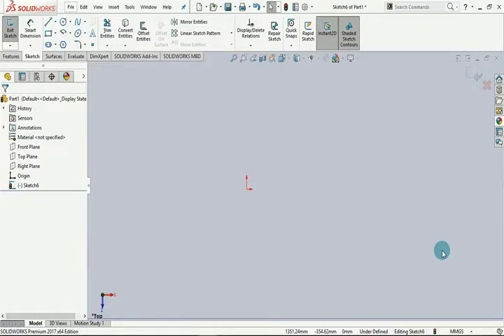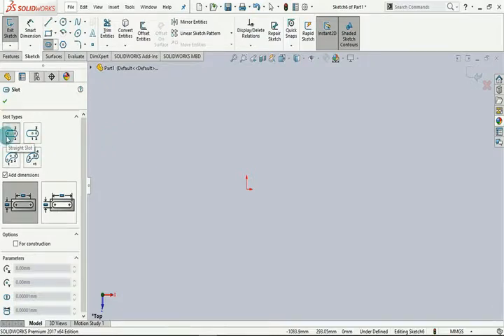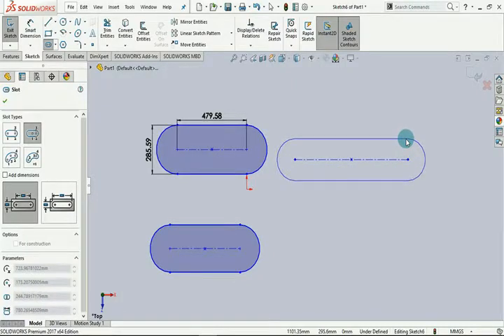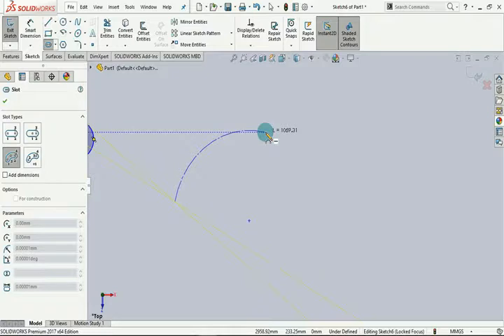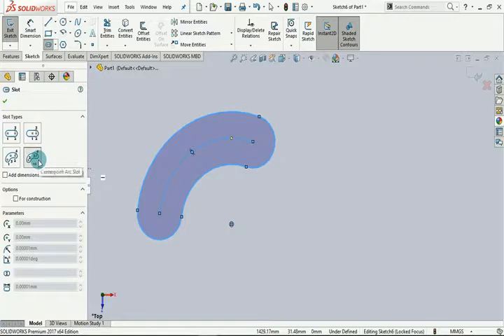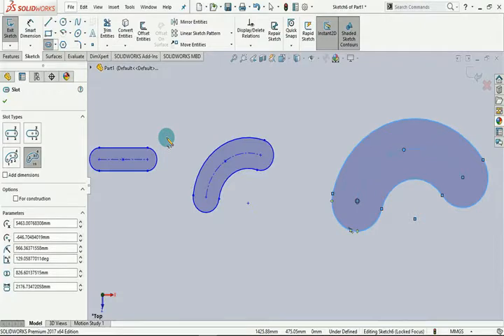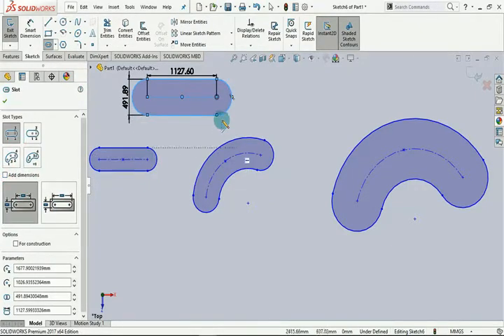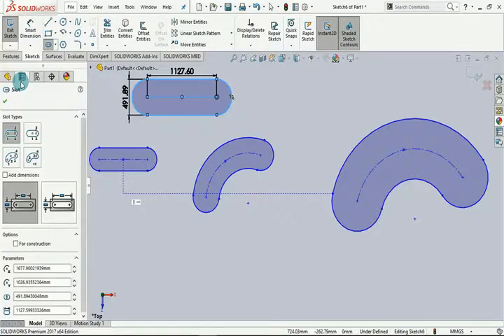Solidworks Tutorial for Beginners #8: Slot. [2018]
Tutorial 8:

The objective of this tutorial is to introduce to you the Slot sketch tools, and how to use them.

At the end of this tutorial, you would be able to sketch using the slot tool, and in the multiple sketch configurations.